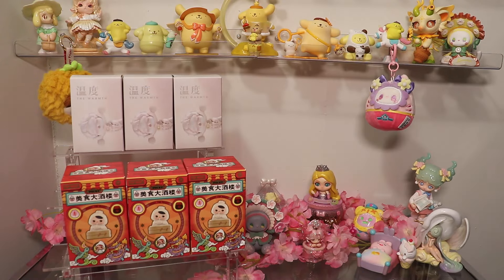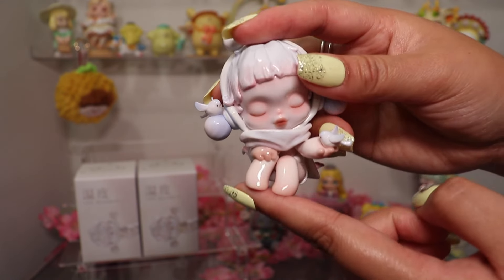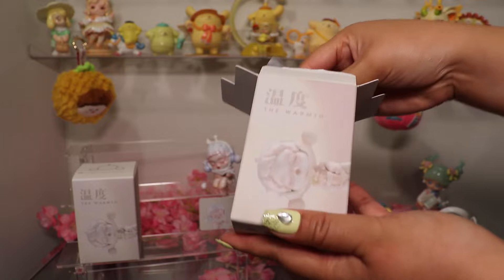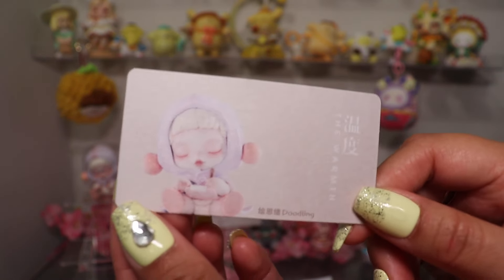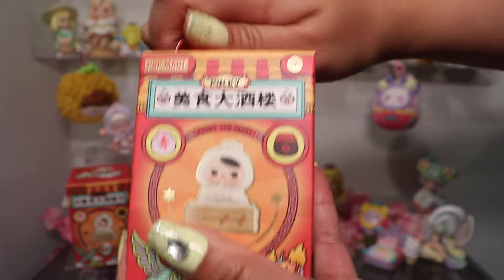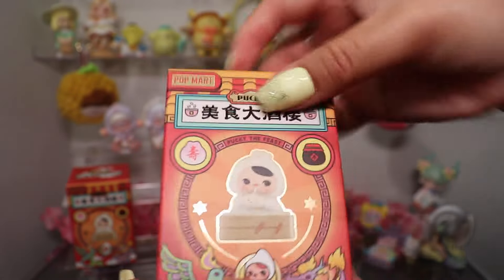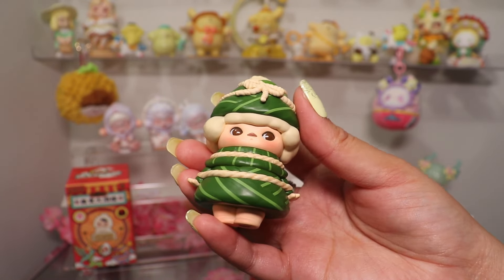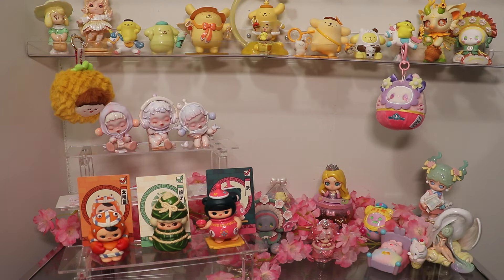$100+ POPMART HAUL & UNBOXING ✨SKULL PANDA & PUCKY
Hope you guys enjoy watching my first ever @POPMARTOFFICIAL Blind Box Haul!
ABOUT ME:
I am Kishae, and I am obsessed with cute yellow things💛💛💛.

Thank you for you support and enjoy watching my videos.🫶🏻